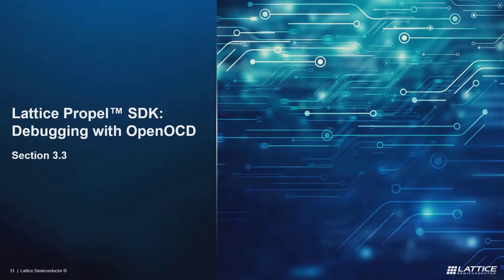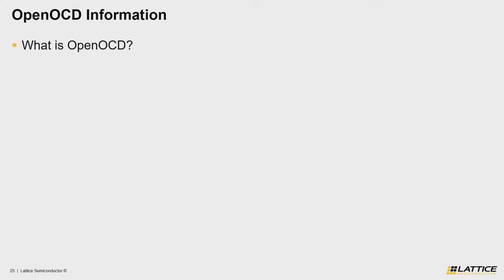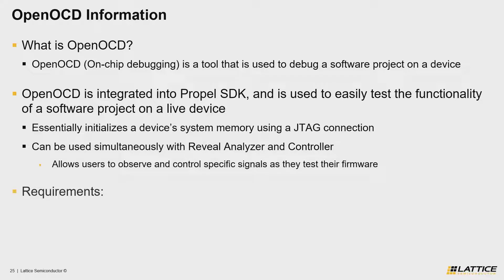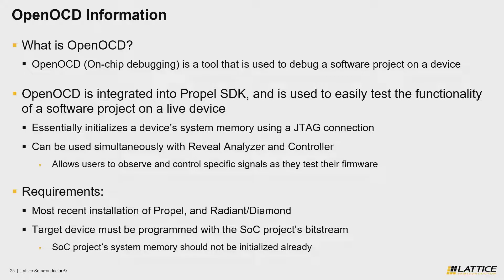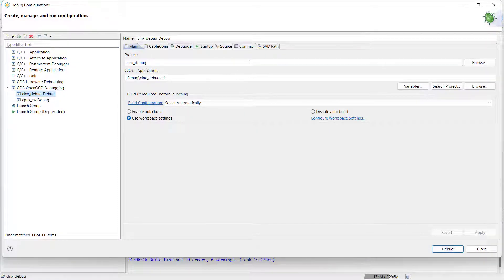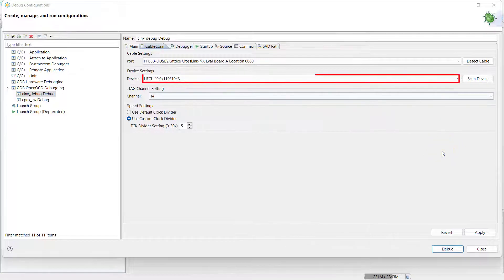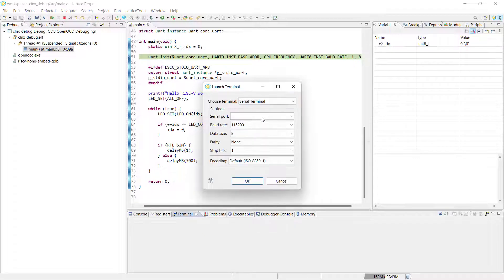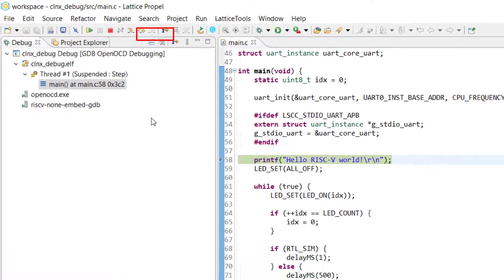Debugging with OpenOCD & Lattice Propel SDK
In this video Lattice provides an introduction to debugging with OpenOCD & Lattice Propel SDK. Sign up for Lattice Insights, the official training portal for Lattice Semiconductor, to unlock specialized learning plans, comprehensive training courses, and more